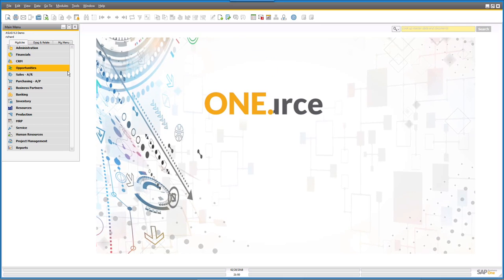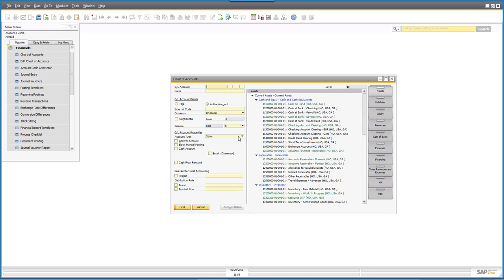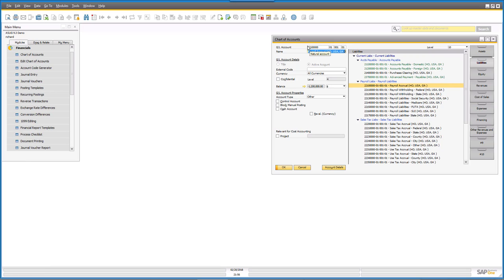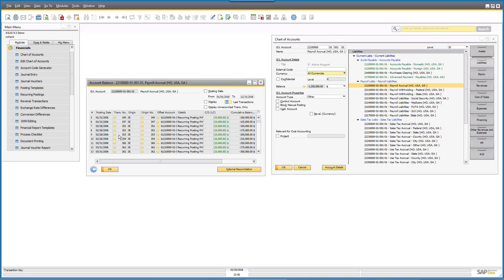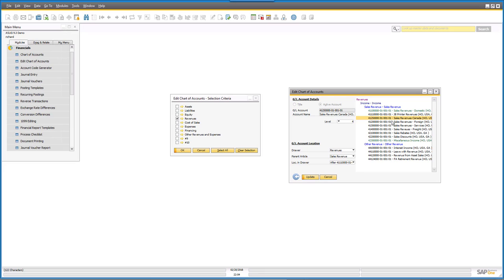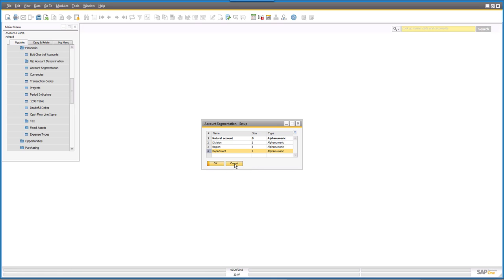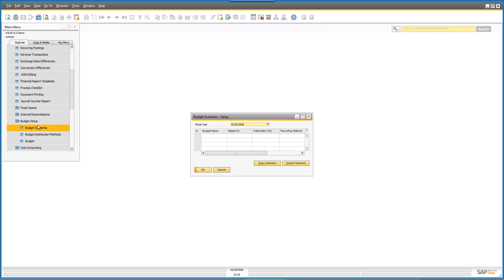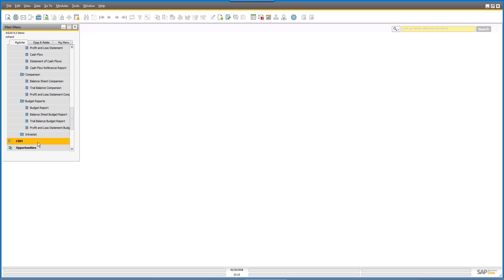15 Minute Fundamentals for SAP Business One - General Ledger: The Chart of Accounts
General Ledger: The Chart of Accounts